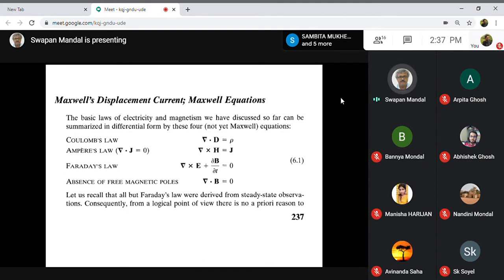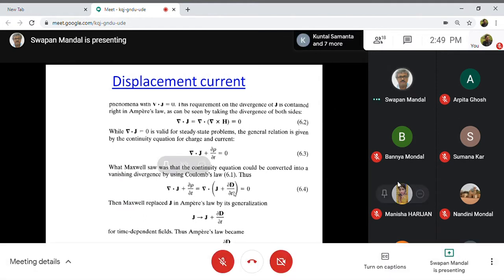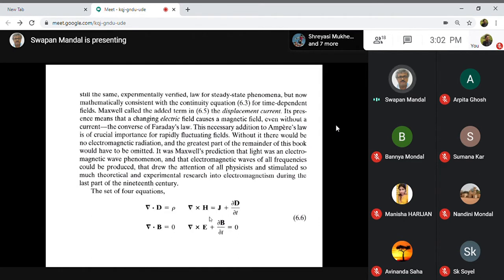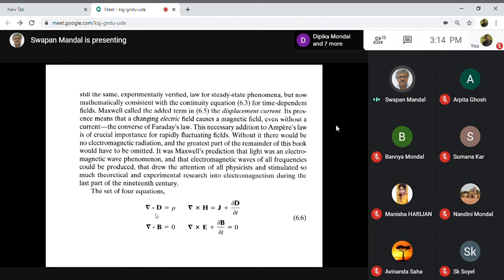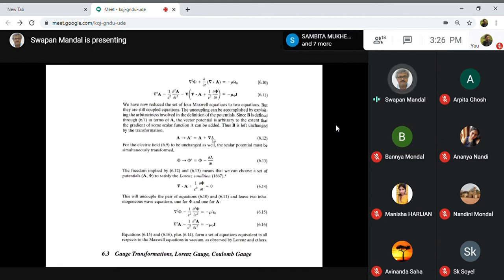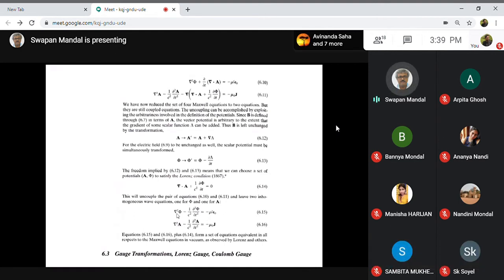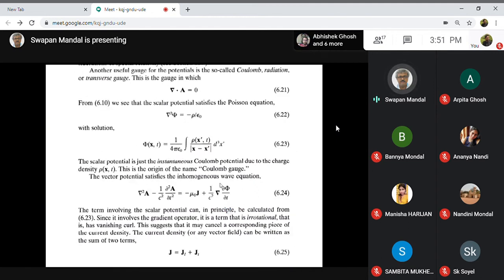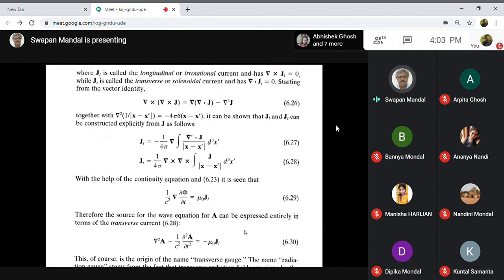QUANTUM ELECTRONICS -1st Class